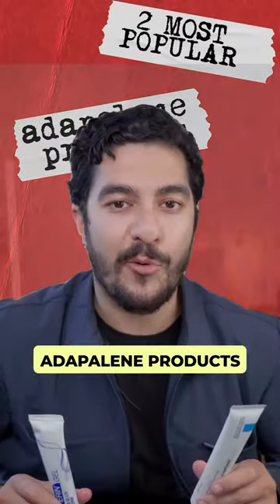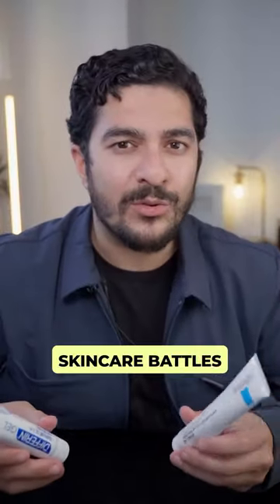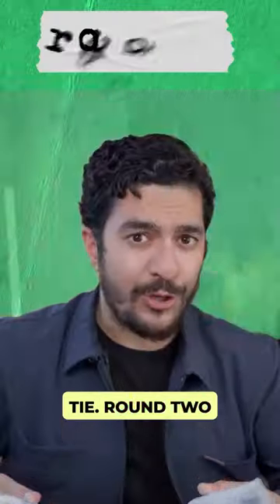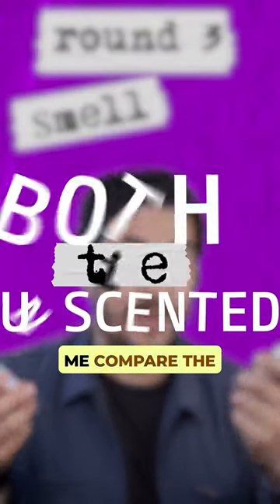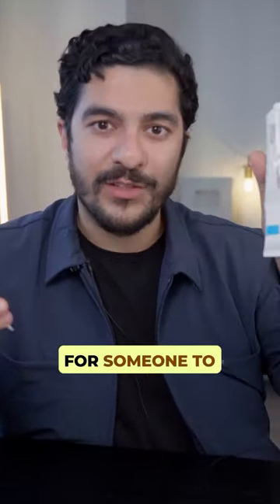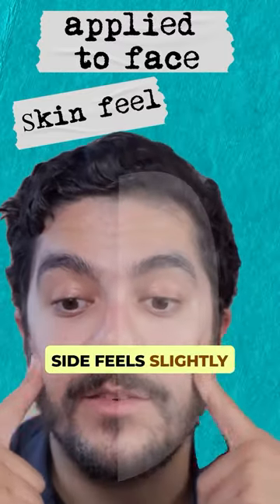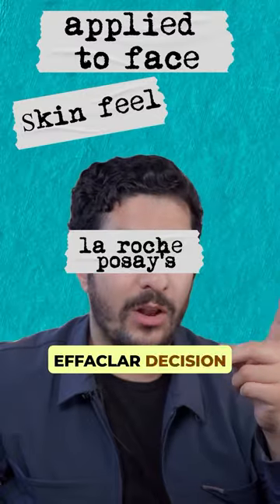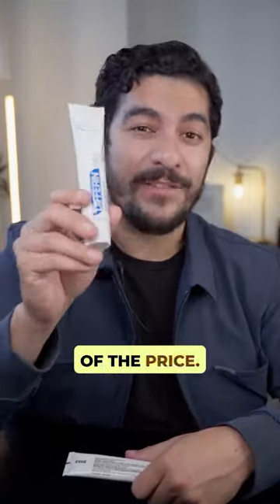Which Is The Best Adapalene Gel? (Differin v La Roche Posay Effaclar)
Over the counter retinoids come in all shapes and sizes, and some are better than others. Adapalene is great retinoid option over the counter (in the US), and the 2 most popular products containing this ingredient are Differin Gel and La Roche Posay's Effaclar. In this video, I discuss the pros and cons of each, and give my recommendation as a dermatologist on which is the best one.